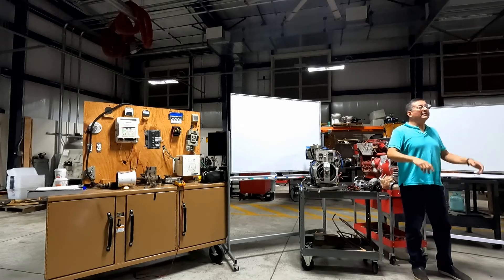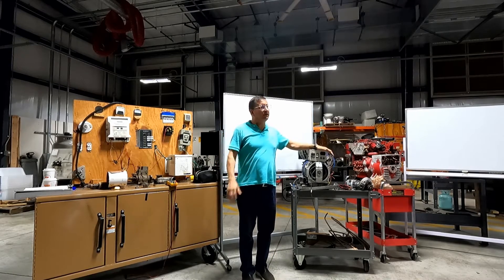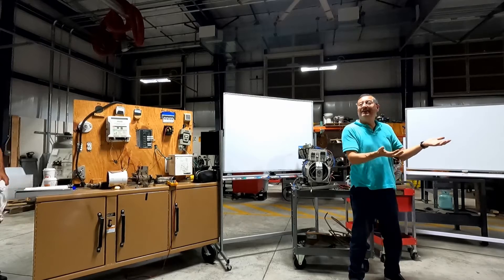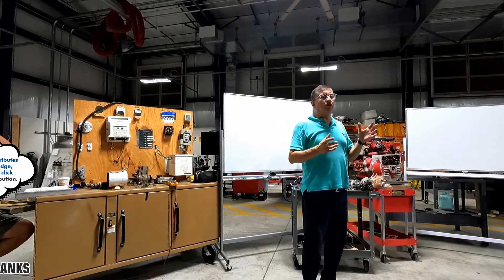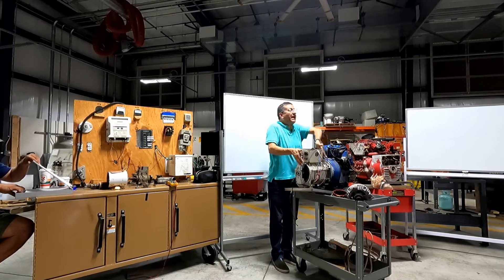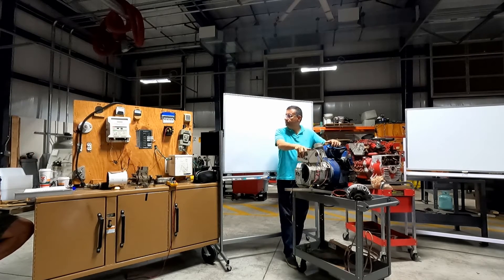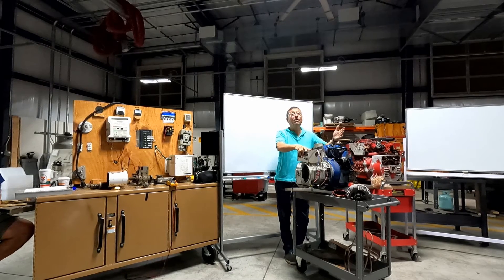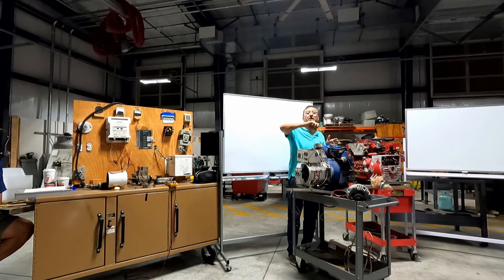Marine Generators Fundamentals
Additionally, you could add such as members of my channel by clicking on the bottom right box "Join"  or through my Patreons page on this link ↓